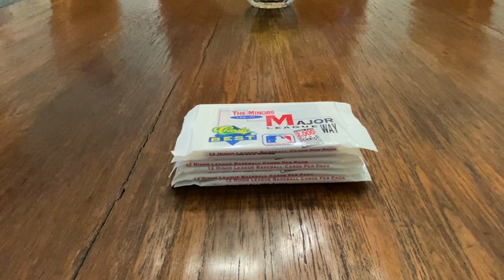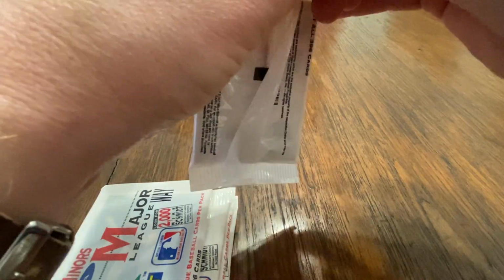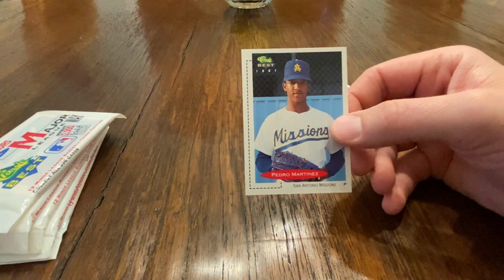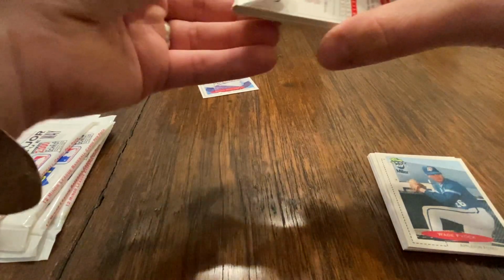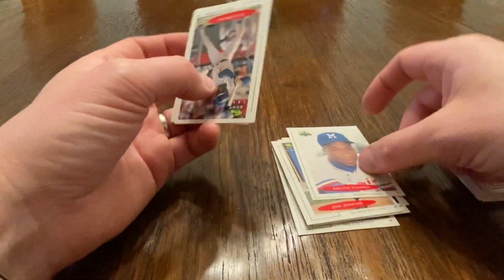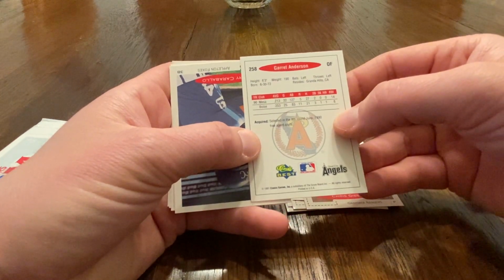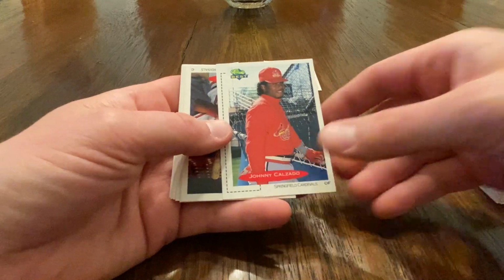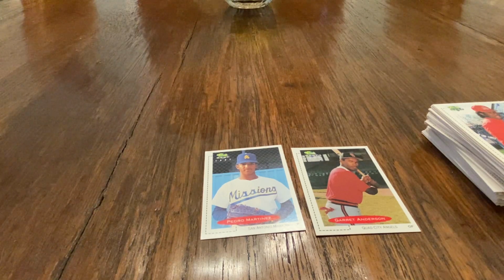Pedro Martinez Rookie Hit from 1991 Classic Best Minors!